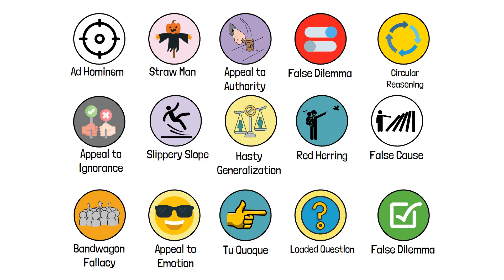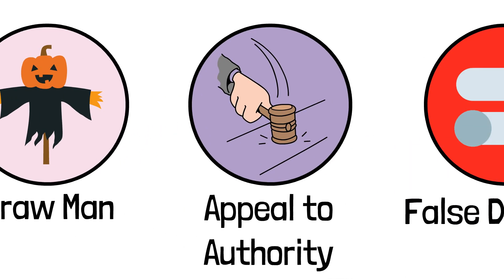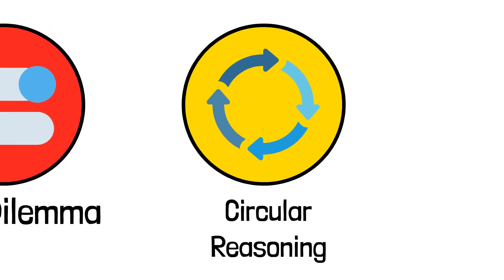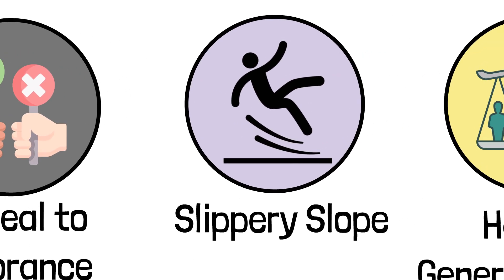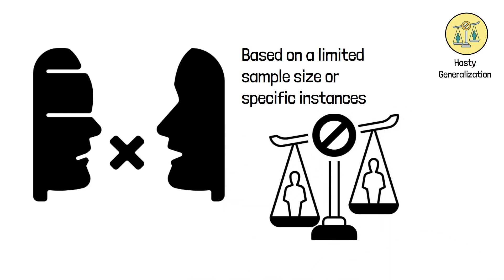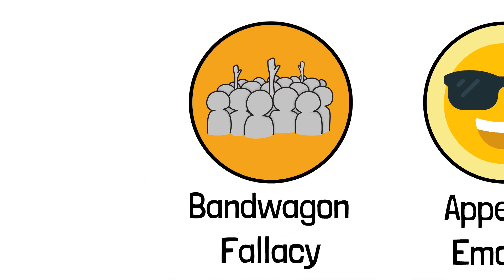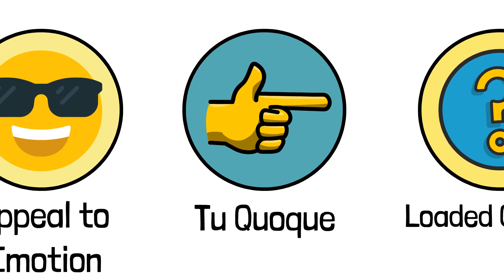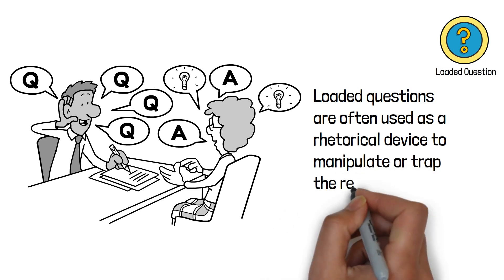Every Logical Fallacy Explained in 7 Minutes